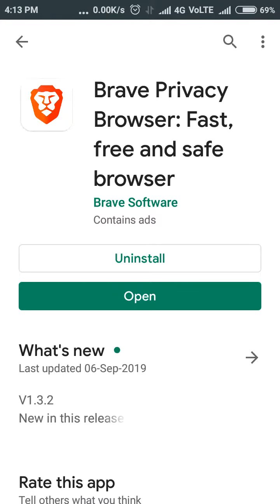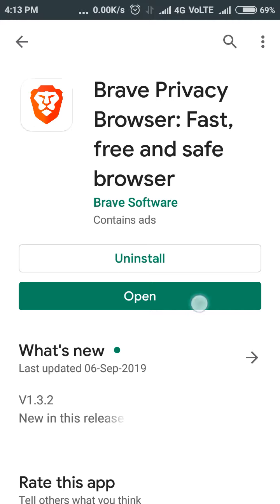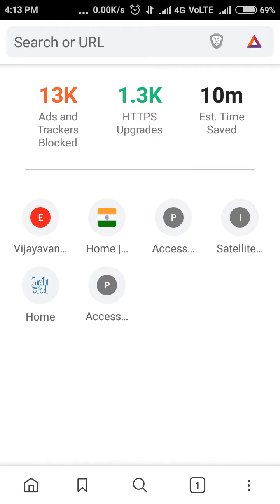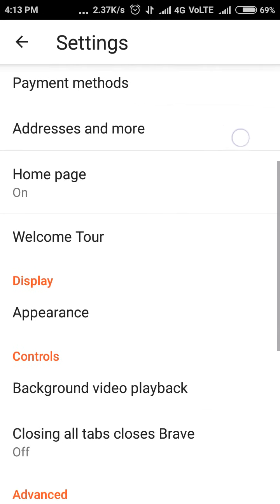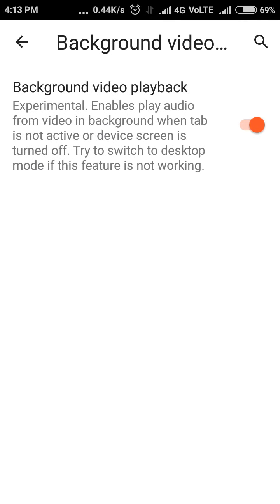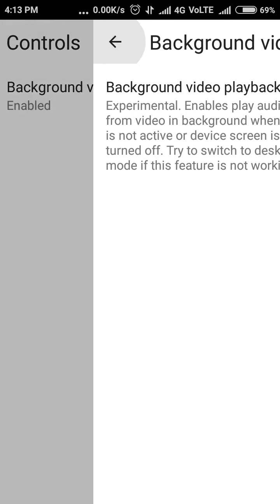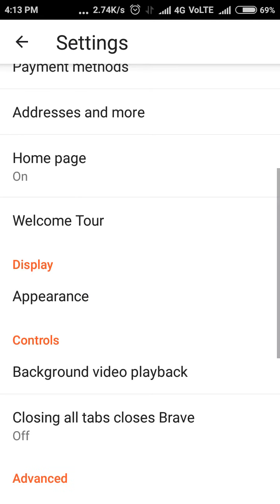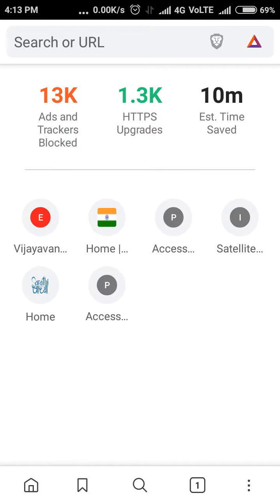Enable YouTube background playback and avoid advertisement.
This works both in ANDROID and PC.
NOTE: For PC you have to install the app fir pc version.